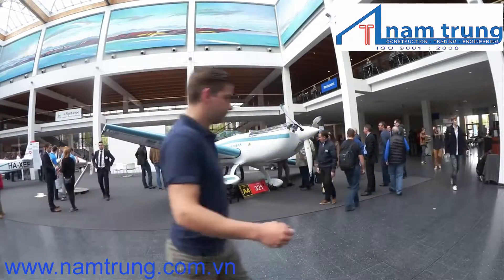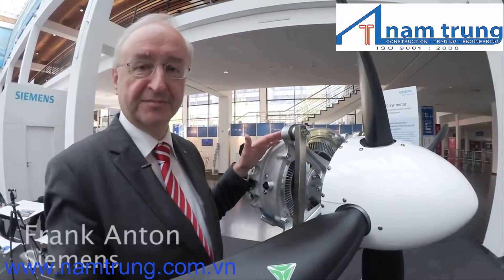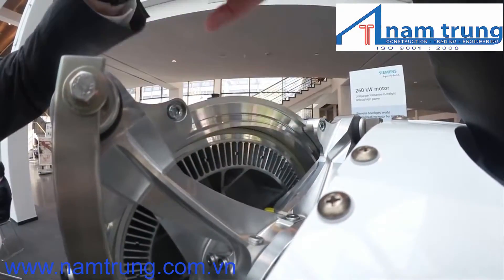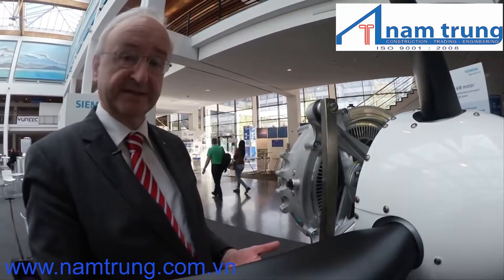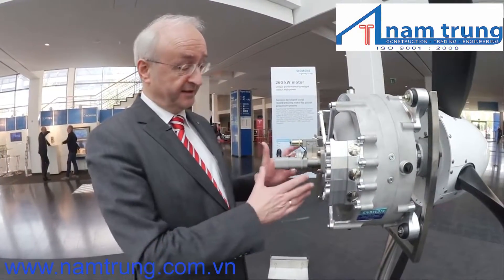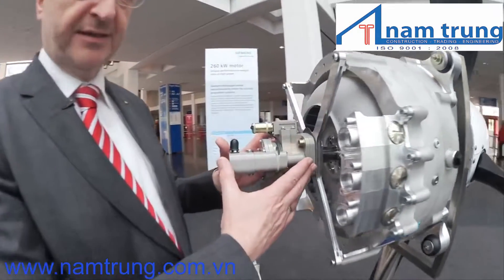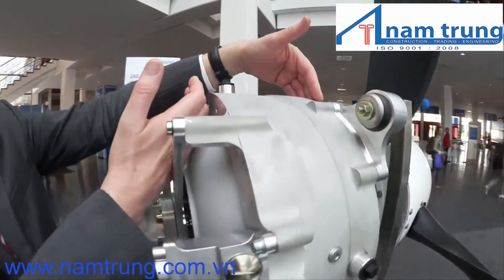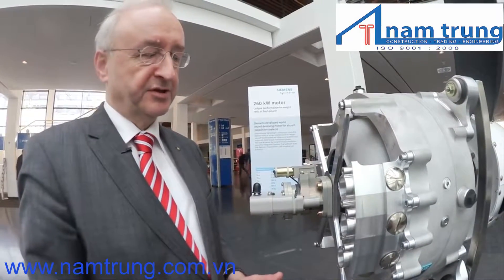SIEMENS CHẾ TẠO THÀNH CÔNG ĐỘNG CƠ CÔNG SUẤT LỚN NHẤT CHO MÁY BAY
Các nhà nghiên cứu tại Siemens đã vừa tạo ra một nguyên mẫu động cơ điện thiết kế dành riêng cho máy bay với trọng lượng chỉ 50 kg nhưng có thể sản sinh công suất 260 kW (348 mã lực) ở vòng tua 2500 rpm. Được cho là mạnh hơn gấp 5 lần so với mọi loại động điện cùng cỡ, động cơ của Siemens hứa hẹn sẽ đủ công suất để đưa một chiếc máy bay cất cánh với tải trọng lên đến 2 tấn. Để tạo ra một động cơ điện nhẹ nhưng mạnh mẽ, các nhà nghiên cứu đã phân tích mổ xẻ tất cả các thành phần của nhiều loại động cơ điện dành cho máy bay trước đây và tích hợp những cải tiến vào nguyên mẫu này. Bên cạnh đó, các nhà nghiên cứu cũng sử dụng một loạt các phương pháp mô phỏng trên máy tính để mô hình hóa động cơ trước khi chế tạo, sau đó áp dụng những phát hiện mới để tạo ra các cấu thành bền nhất và nhẹ nhất có thể dành cho động cơ.
HOẶC GỌI NGAY CHO CHÚNG TÔI THEO SỐ ĐT: 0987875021 ĐỂ ĐƯỢC TƯ VẤN BÁO GIÁ TỐT NHẤT.